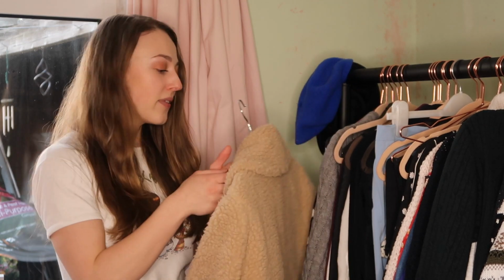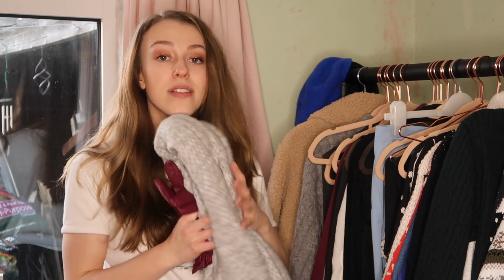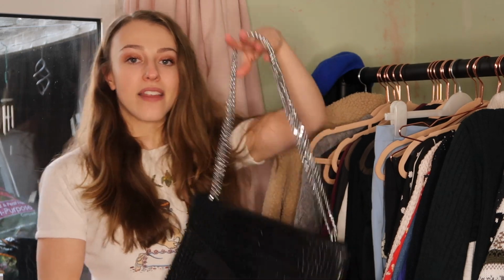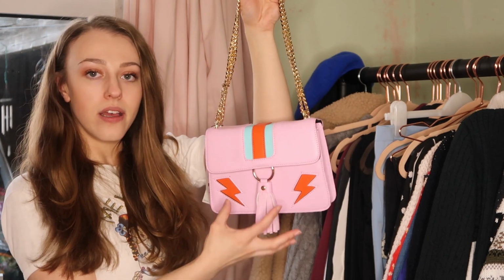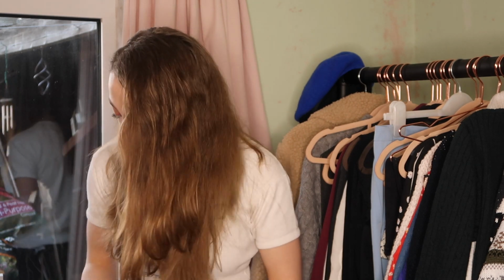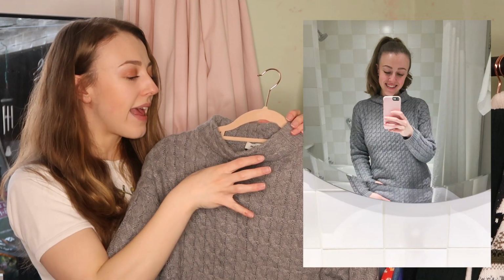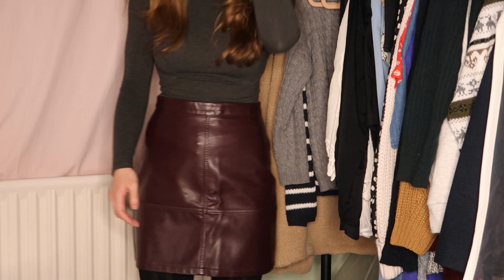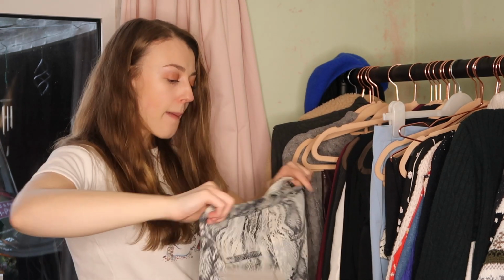Winter City Break Outfit Ideas | Georgie Minter-Brown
AD - GIFTED

It's finally here- I managed to get myself organised and film my winter city break outfits for you of what I wore in Berlin at Christmas!

Coat (similar)
Gloves (similar)
Beanie (similar)

Topshop jeans

Grey jumper (similar)
Stripe jumper (similar)

Roll neck (similar)